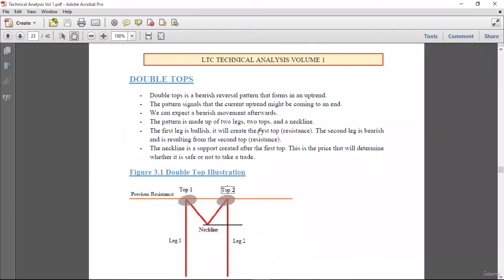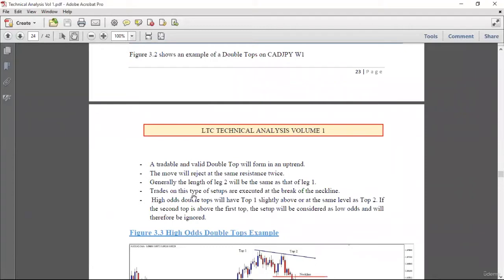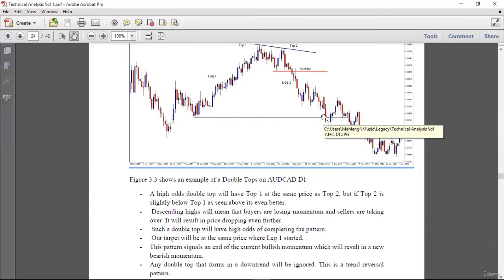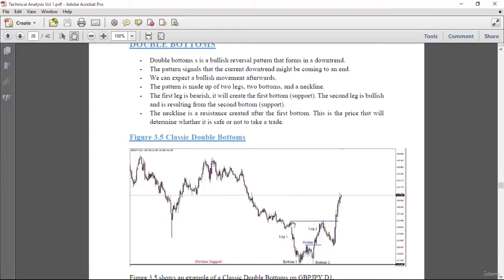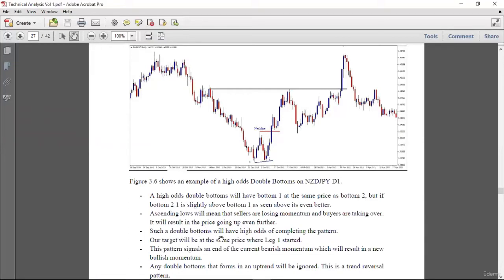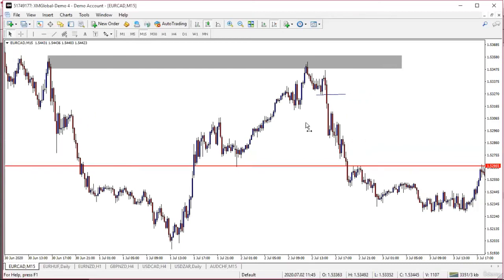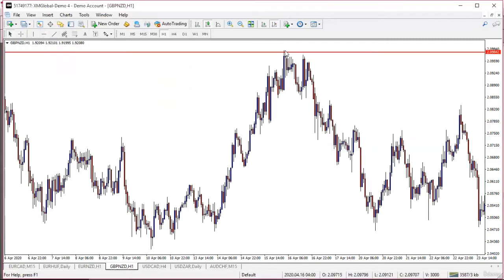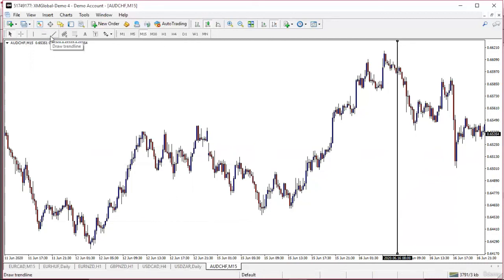Double Top & Double Bottom [How To Trade Forex Market Structures And Patterns]